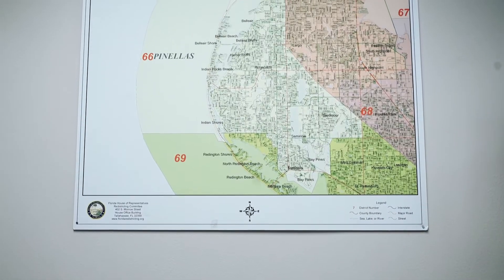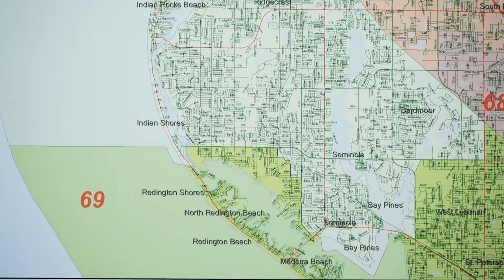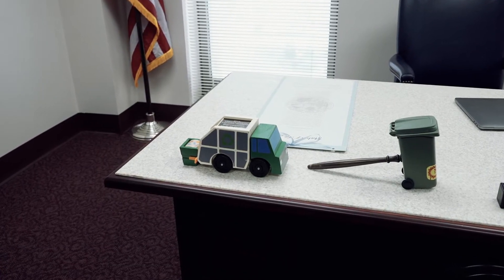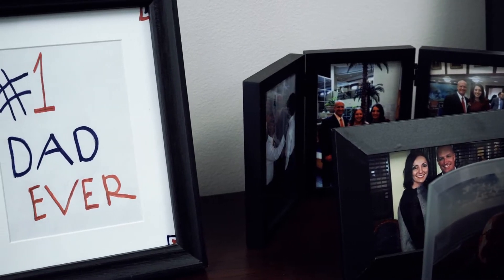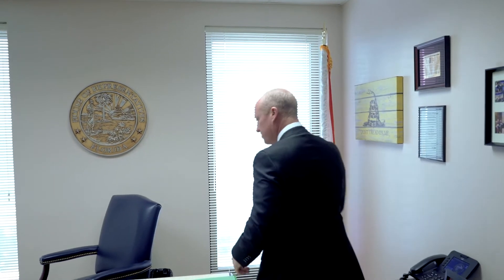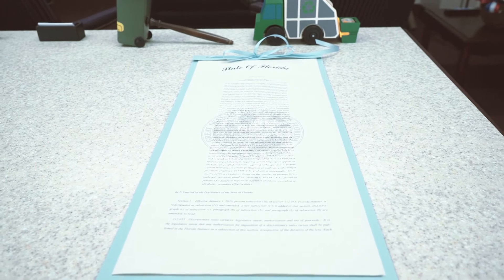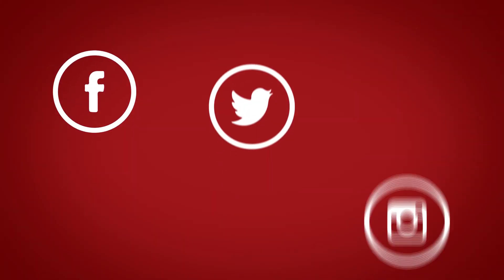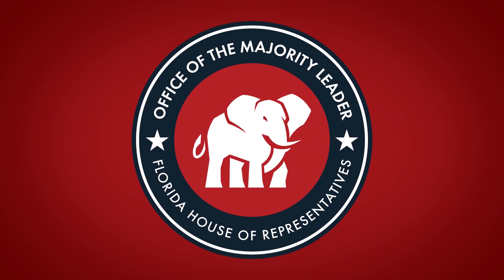Office Tours - Nick DiCeglie District 66